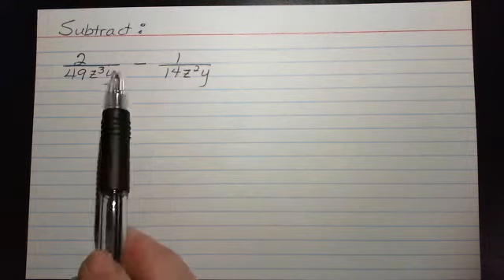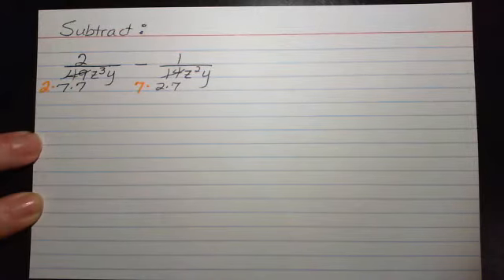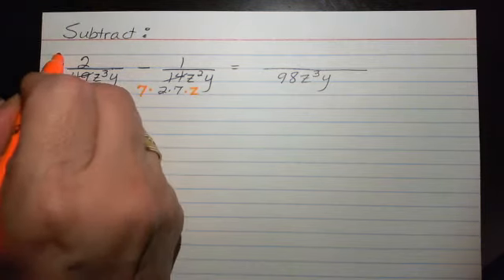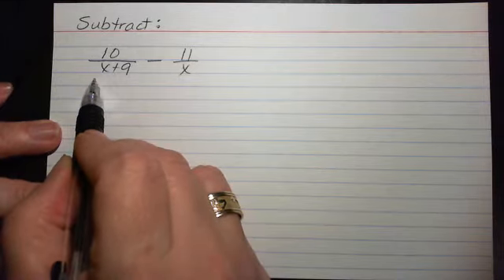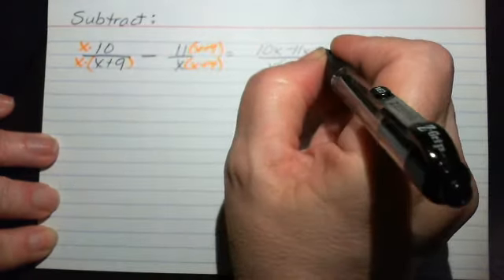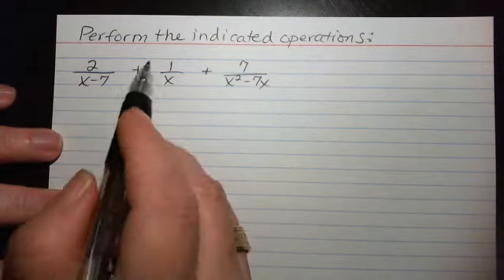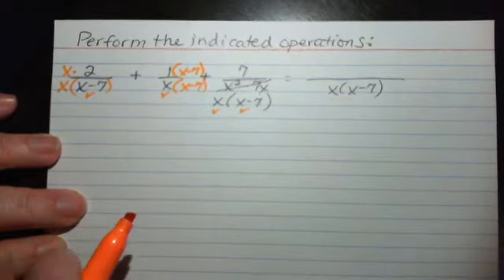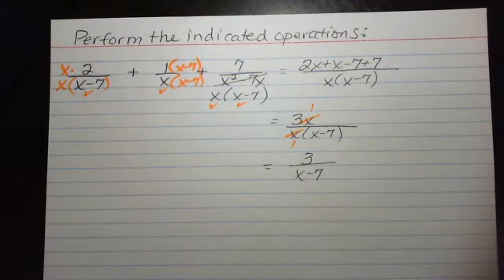Math 0306 Exam 3 Review Part 4